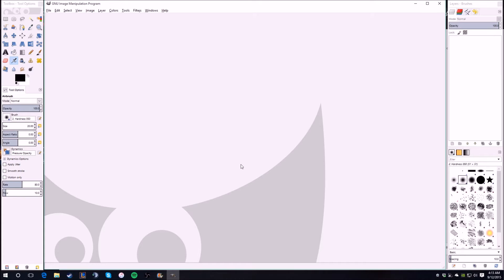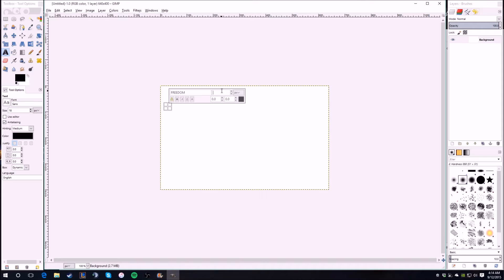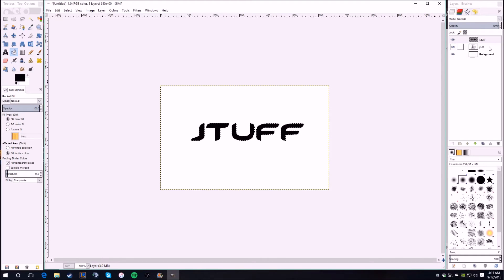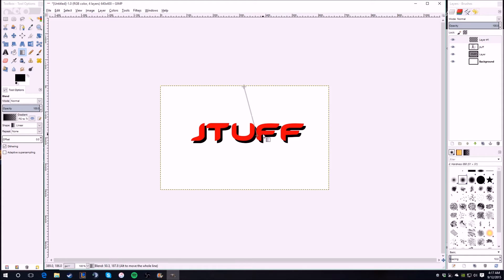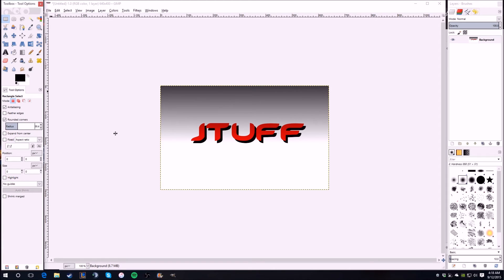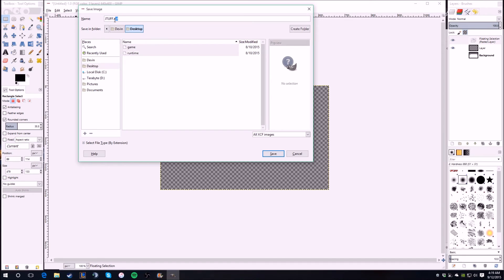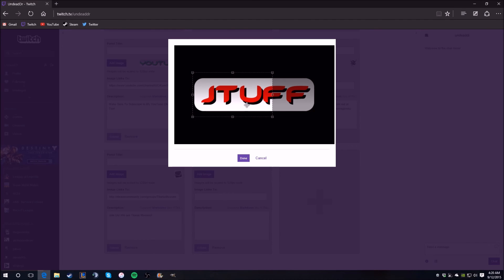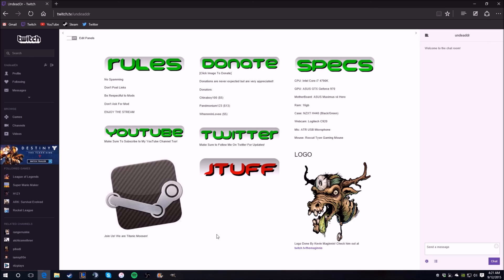How To Make Twitch Panels With Gimp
A basic guide on how to make simple but great looking twitch panels with Gimp!